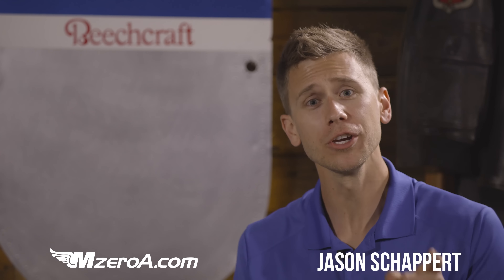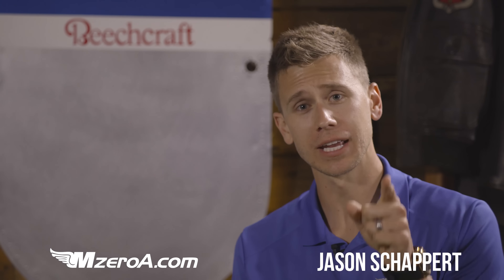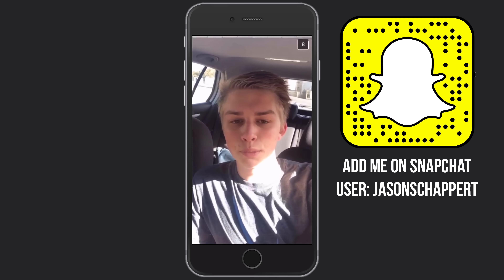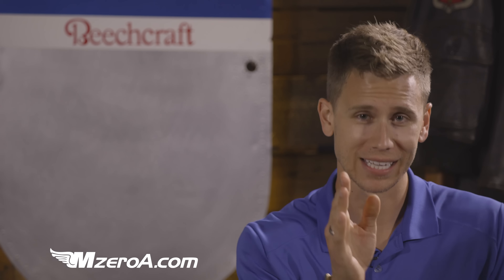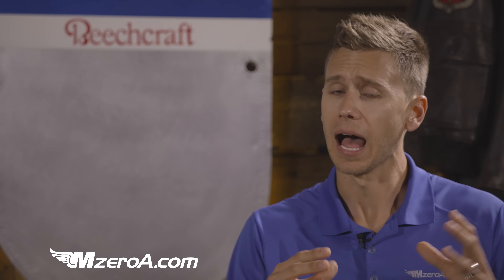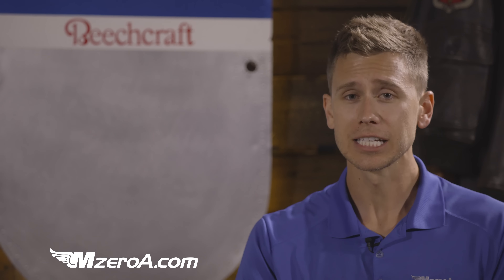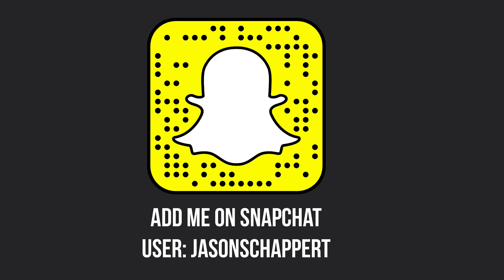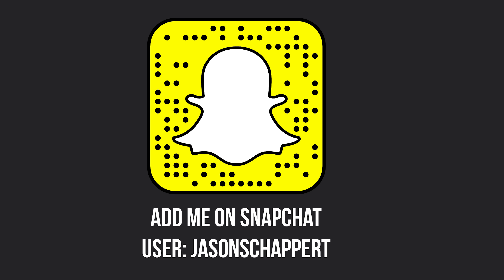AskJason 7: Standard Six Pack or G1000?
Add Jason On SnapChat. Username: JasonSchappert